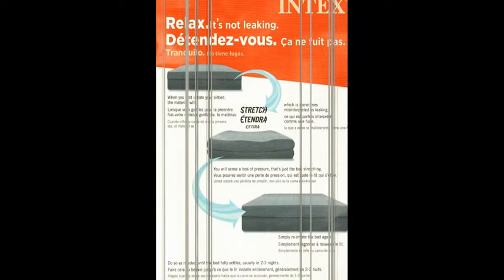Intex air matress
This video will show you on Intex air matress